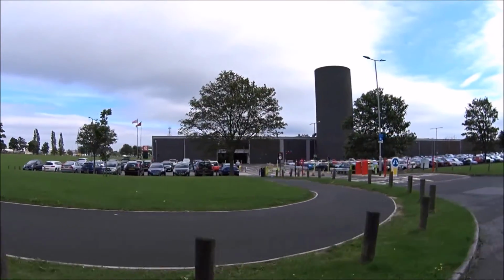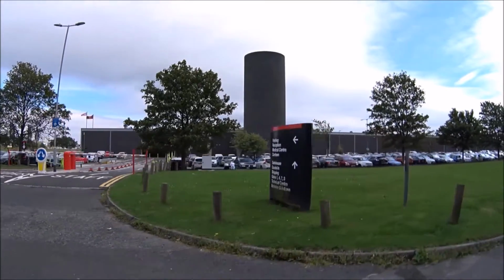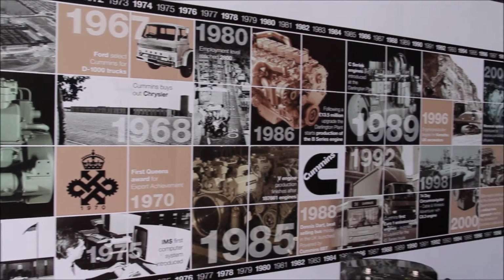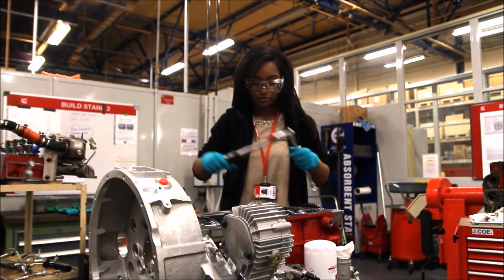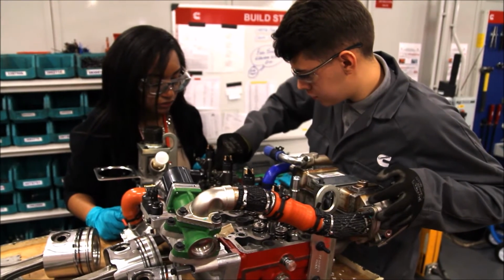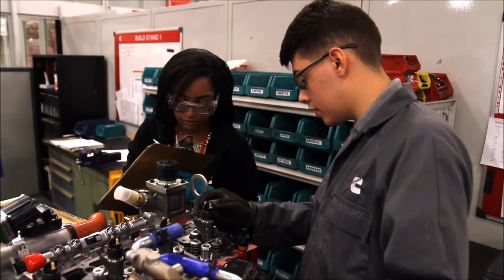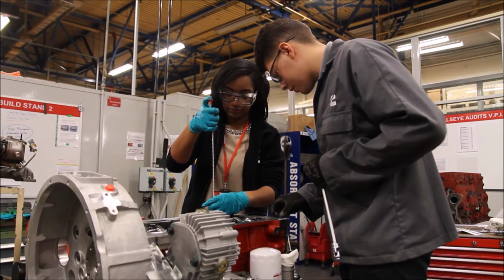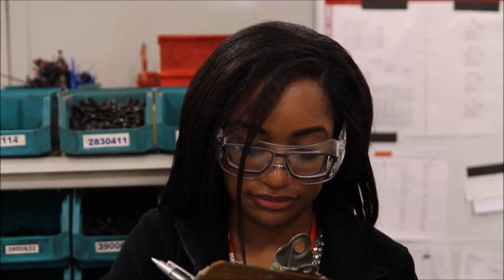Cummins Graduate Current Product Engineer - Darlington Engine Plant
Meet Nuria, who is one of our Graduates at the Darlington Engine Plant, having joined from Teesside University in 2015.